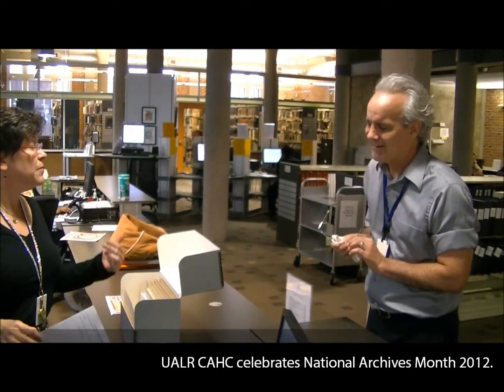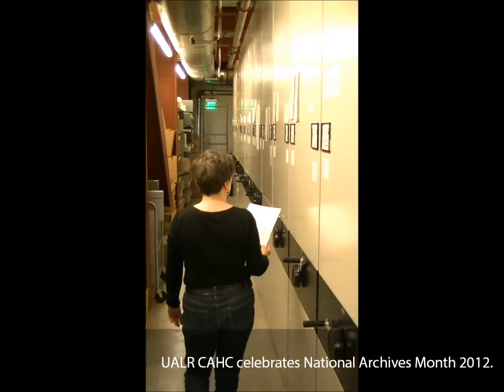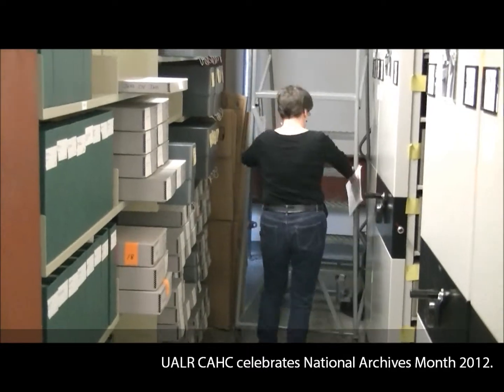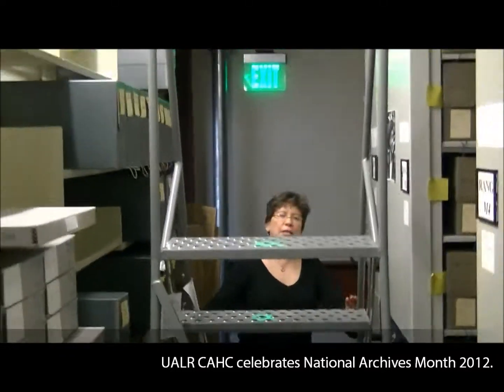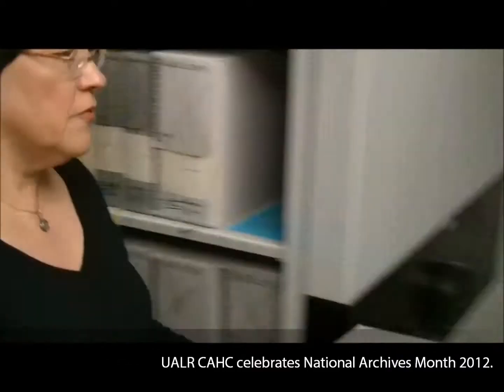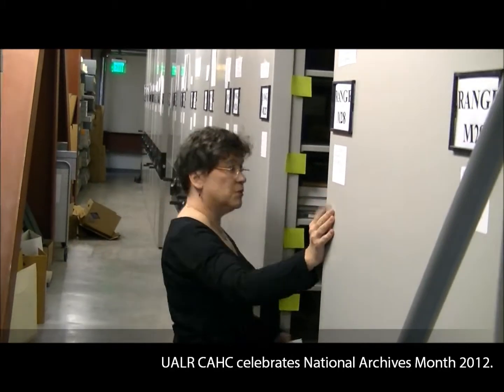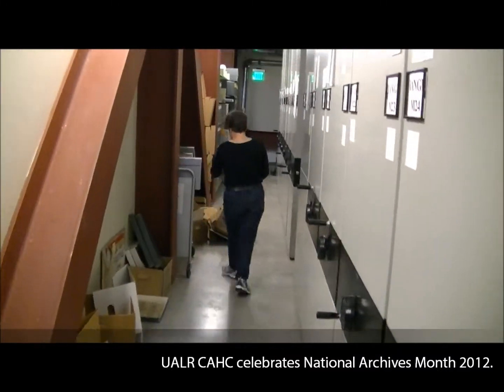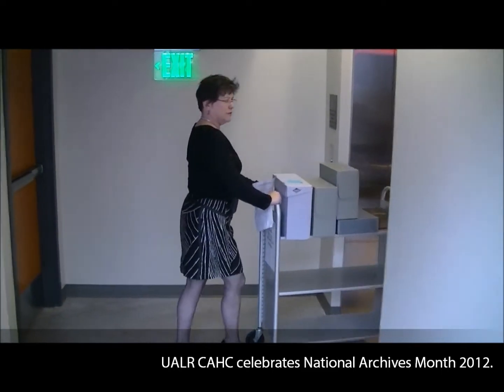Into the Archives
Kaye Lundgren, Assistant Archivist with the UALR CAHC, takes us with her into the closed stacks to pull materials for a patron.